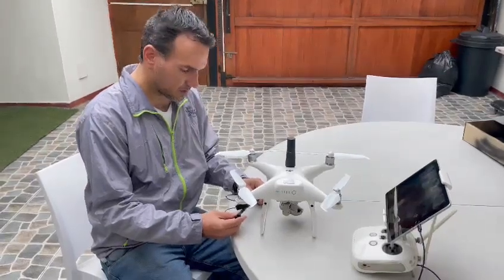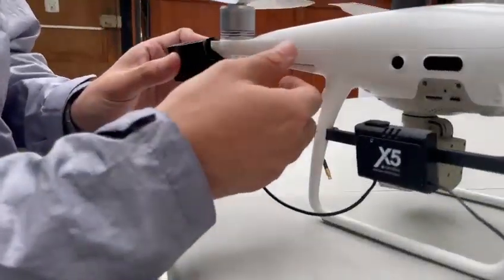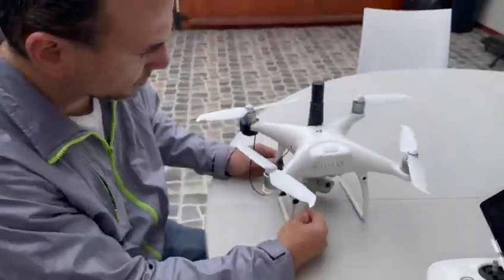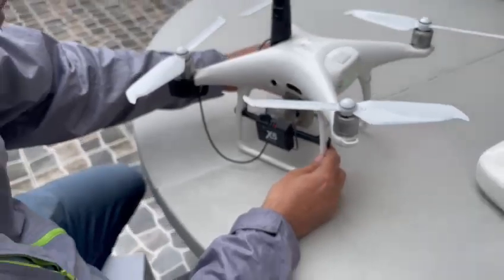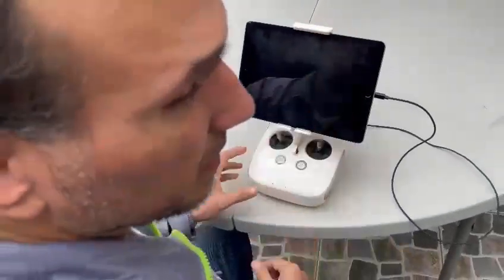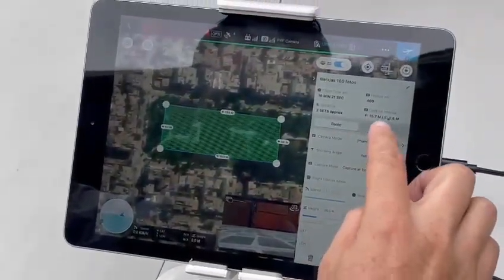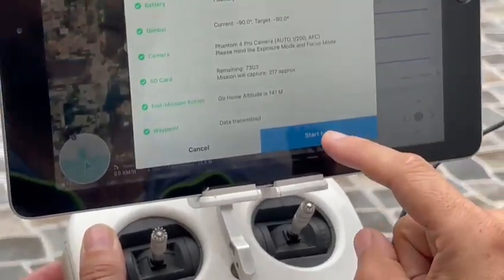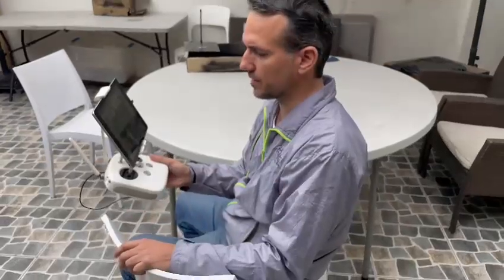New PPK X5 Version 2.0 for DJI Phantom 4 Pro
The New PPK X5 Version 2.0 for DJI Phantom 4 Pro with some improvements.